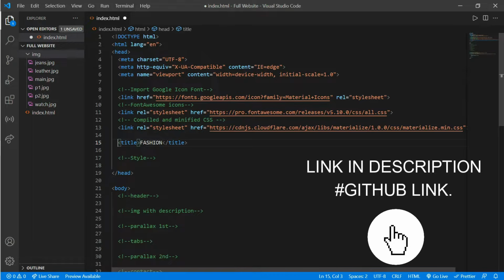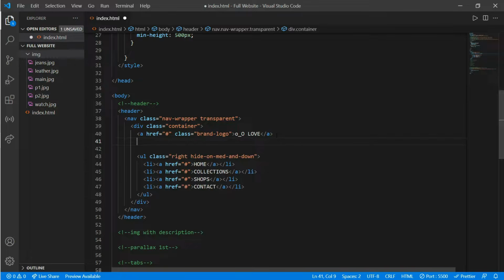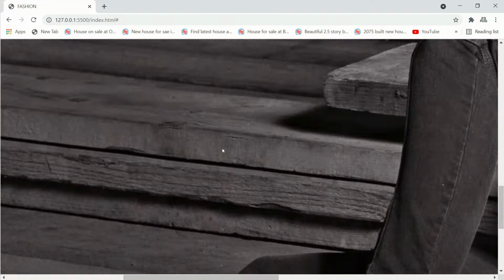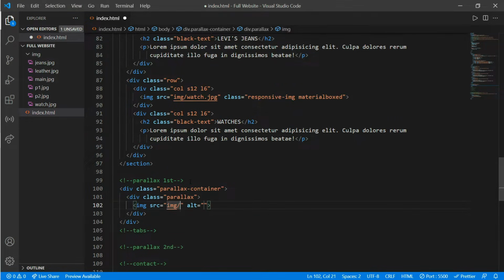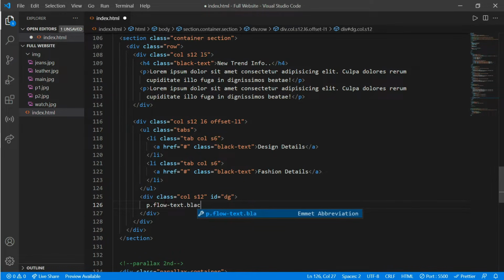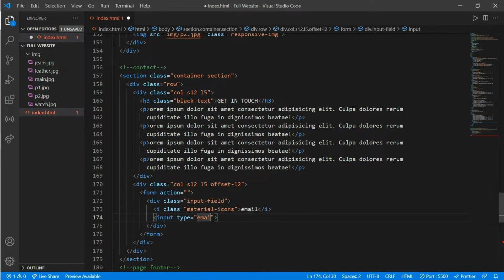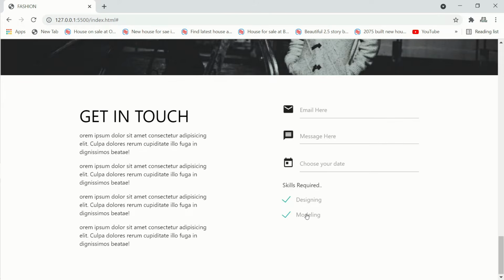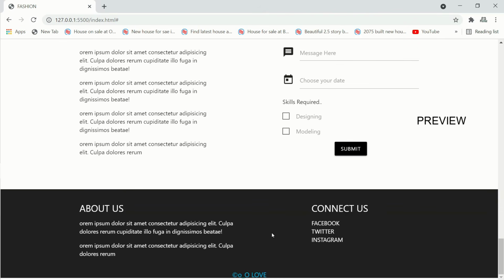How To Create A Website Using Html, Css(materialize) & JS | RESPONSIVE WEBSITE TUTORIAL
In this video you will learn to make a Completely Responsive Website using MATERIALIZE CSS, HTML & JS / JQUERY.
With 🆅🅾🅸🅲🅴 Tutorial. Must watch for Beginners.

Time stamp - -- :

1:53 - HEADER
8:24 - IMG WITH DESCRIPTION
12:55 - PARALLAX EFFECT
14:38 - TABS
19:32 - CONTACT
25:55 - PAGE FOOTER